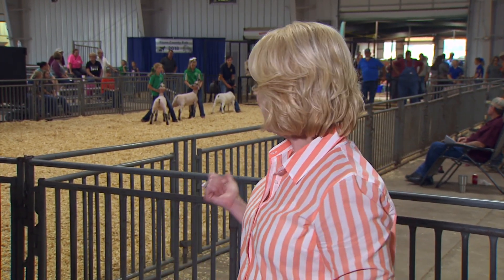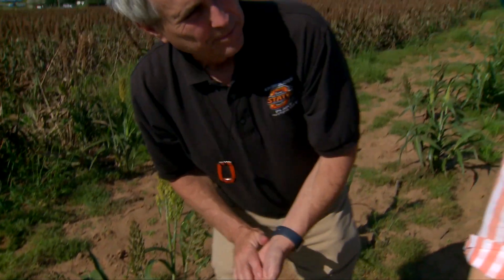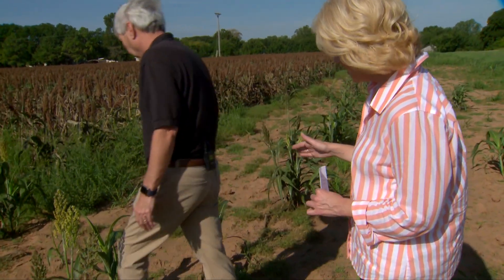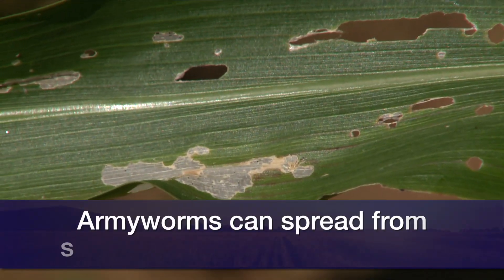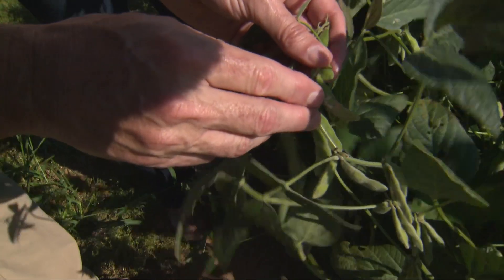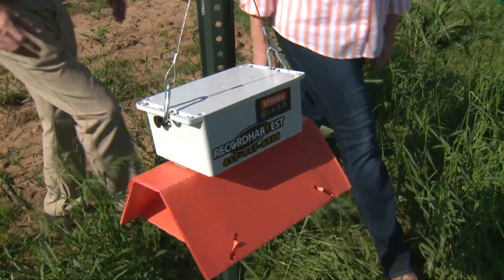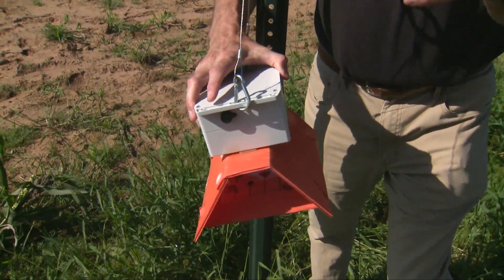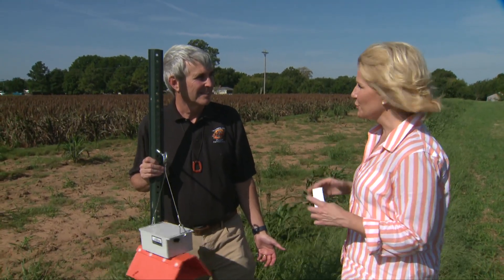Sugarcane aphids & armyworm pressure (9/1/18)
We get an update on sugarcane aphids and fall armyworms from Tom Royer.